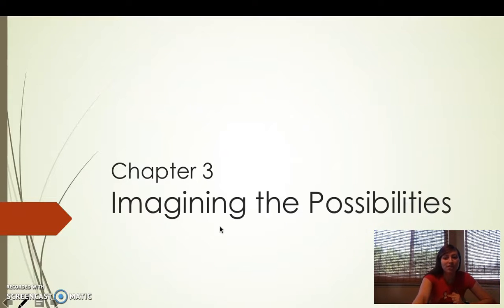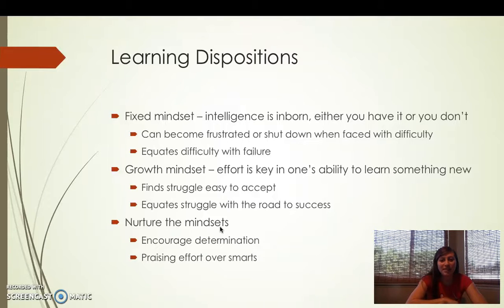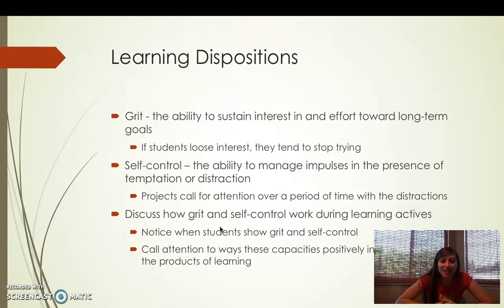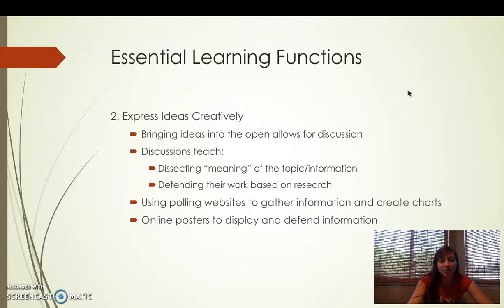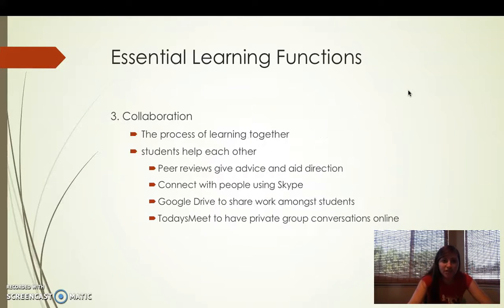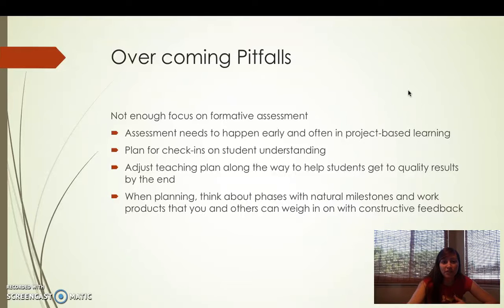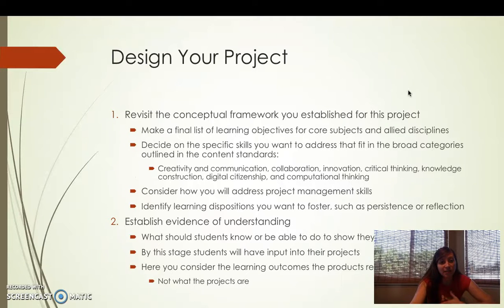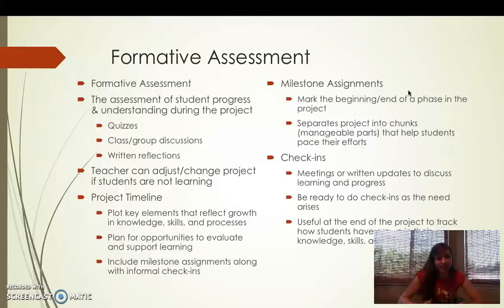Project Based Learning Assignment (ULV 407)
This is a screencast of my project based learning assignment from University of La Verne EDUC 407 Technology for Educators. The assignment was to do a powerpoint of what we learned from chapters 3, 4, and 5 from the class textbook.